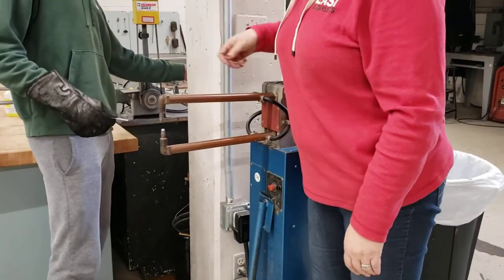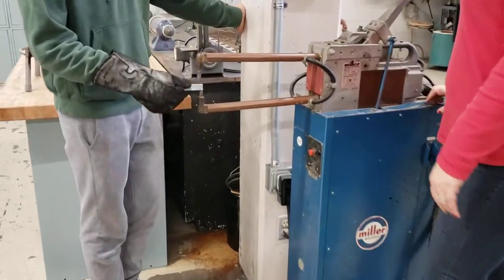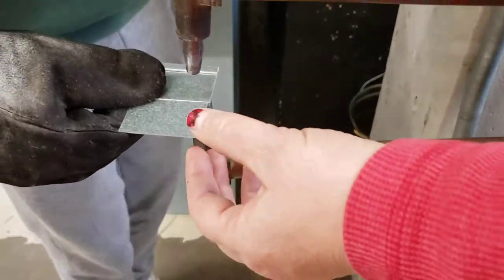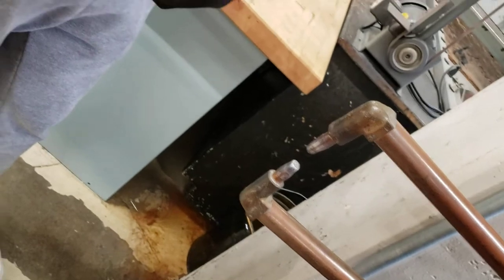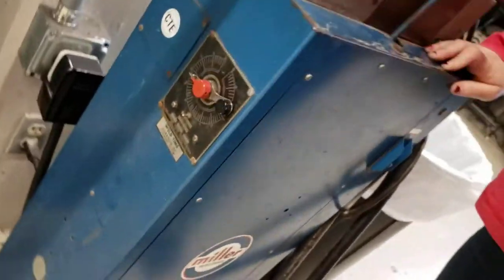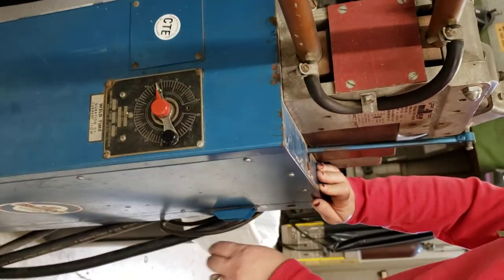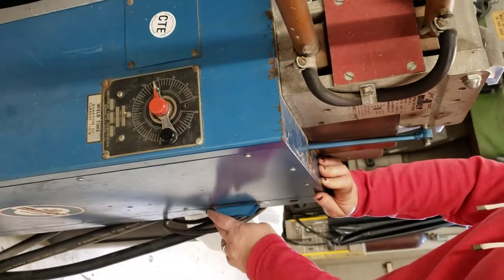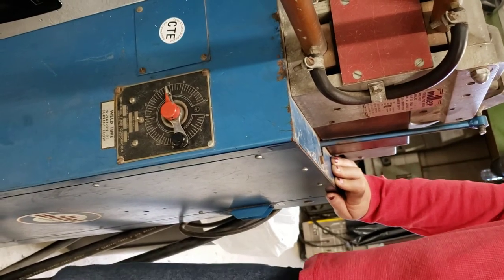Spot Welder Quick Vid